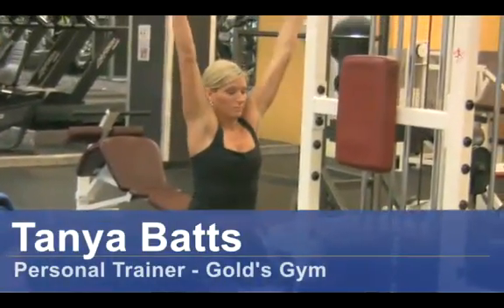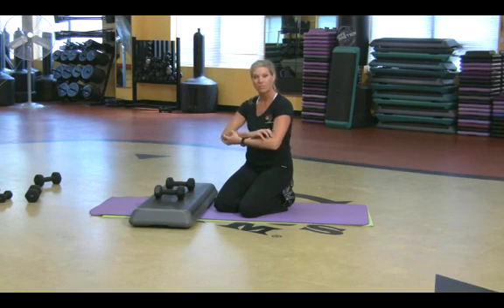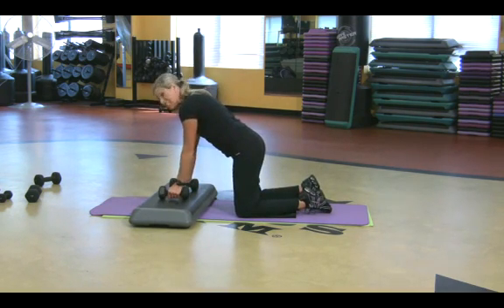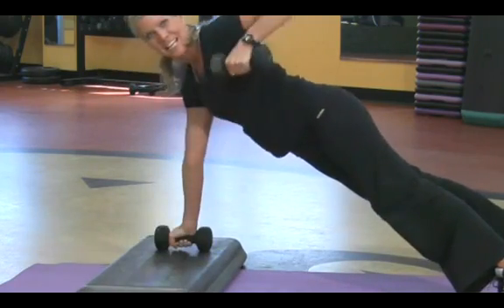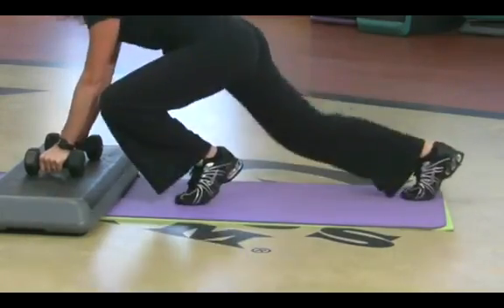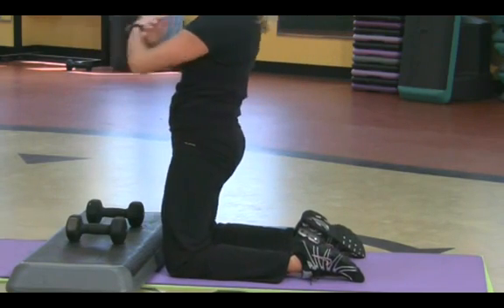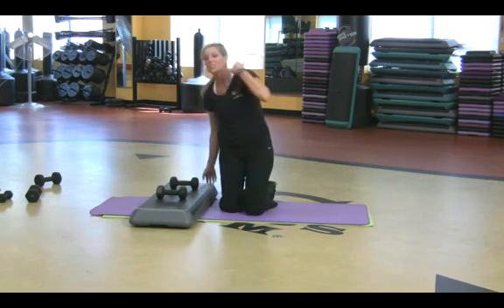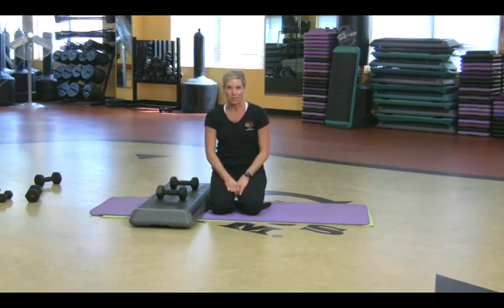How to Clear Clogged Arteries By Exercising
How to Clear Clogged Arteries By Exercising. Part of the series: How to Get Fit. Strength training and cardio get the blood moving through your arteries, keeping them from getting clogged. Strengthen your heart and get the blood flowing with the useful tips provided by a physical trainer in this free video on how to clear clogged arteries by exercising.